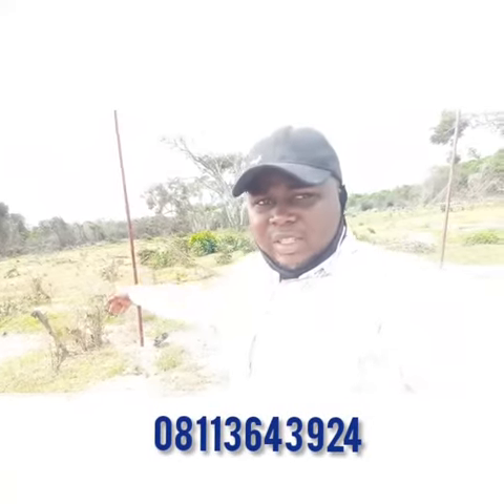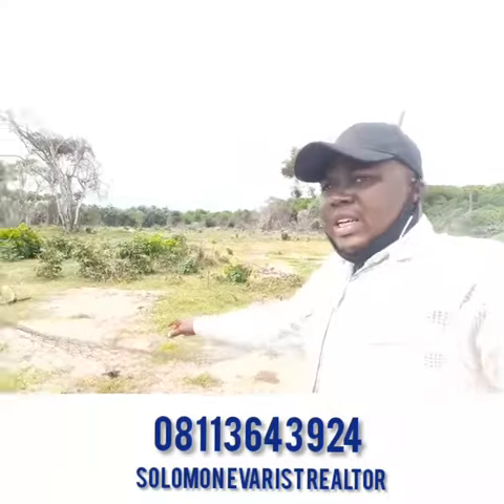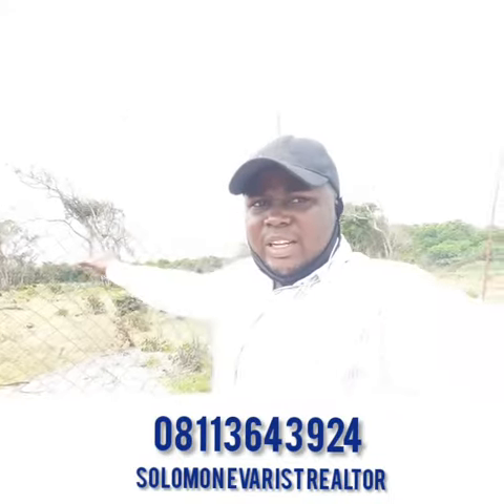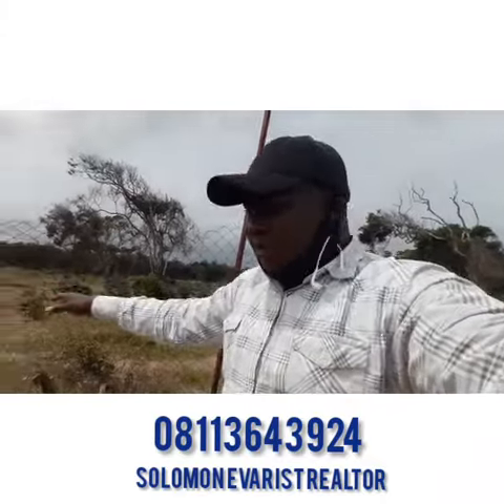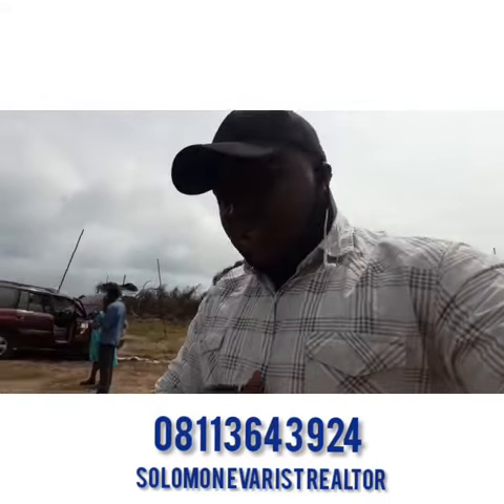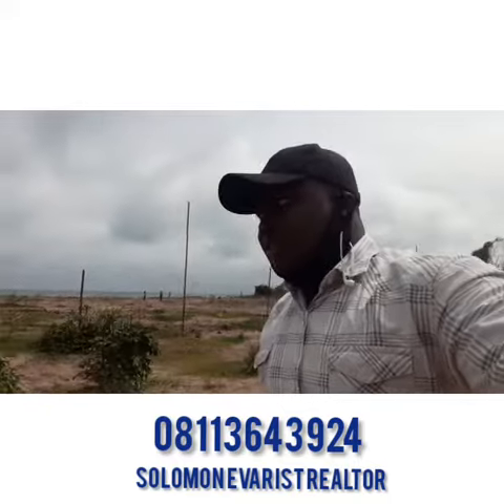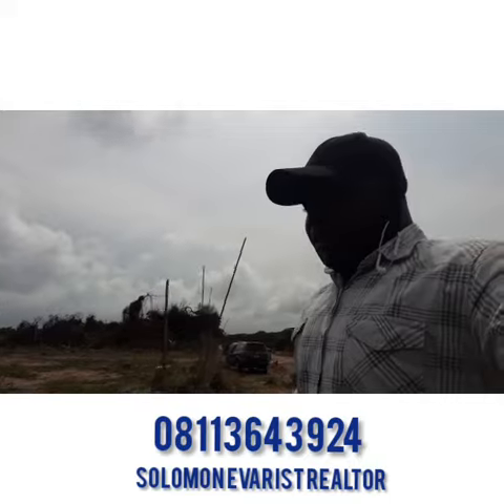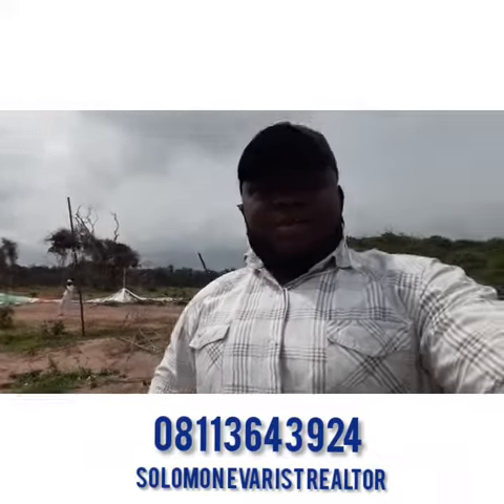BEACH FRONT RESIDENTIAL ESTATES IN LEKKI: GRACIAS ATLANTIC VIEW ESTATE SANGOTEDO LEKKI (N8M/PLOT)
Gracias Atlantic  View Estate

Gracias Atlantic View Estate is a Beachfront residential Estate Development and a smart offer for all smart investors hunting for the fairest deals within prime Beach  front locations. It is currently selling at an affordable price for those who want to secure their plot(s) for maximum returns or build close to amazing infrastructures and developments such as:

Emperor Estate
Diamond Estate
Monastery Catholic Church
Fountain Springville Estate

Location:
Behind the Biggest Mall (ShopRite) Off Monastery Road Sangotedo Lagos

Title:
Govt. Approved Excision

Price:N8M
Survey: N1M
Deed of Assignment: 100K
N3M developedmental levy to be paid at time of development

Development Timeline:
It is a 24 months development plan (2022)

WHY YOU NEED GRACIAS ATLANTIC  VIEW ESTATE NOW

- Closed proximity to amazing infrastructures thereby increasing the demand for property in that location
-  Sangotedo is the next place coming up after Ajah. It is almost as developed and populated as Ajah.
- It is less than 15 minutes drive from the popular ShopRite Sangotedo and the Lekki-Epe Expressway.
- Development is on-going and there will definitely be an increase in price after infrastructure has been put in place.

Guaranteed maximum returns on investment.